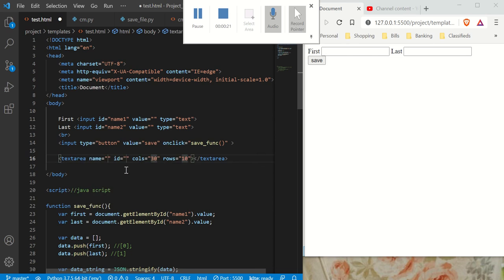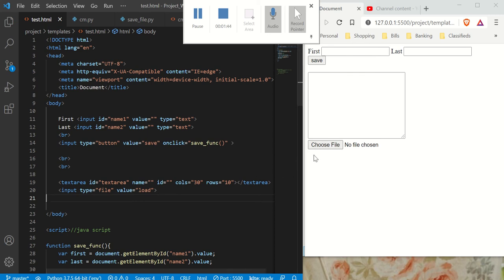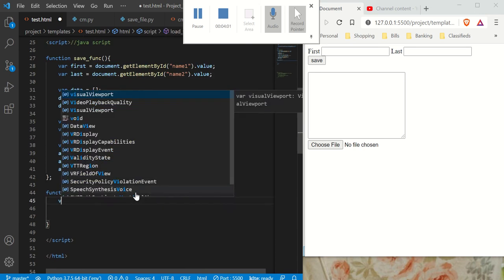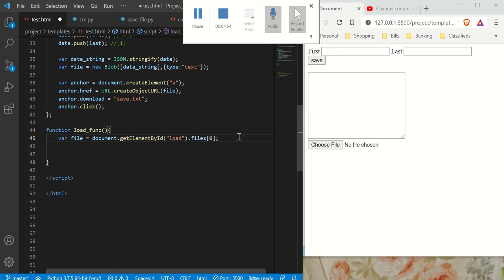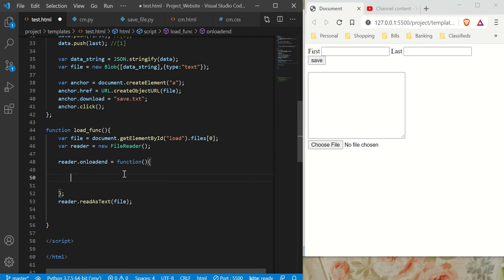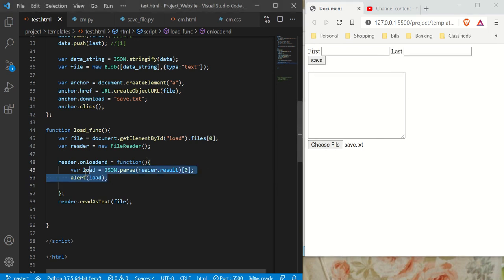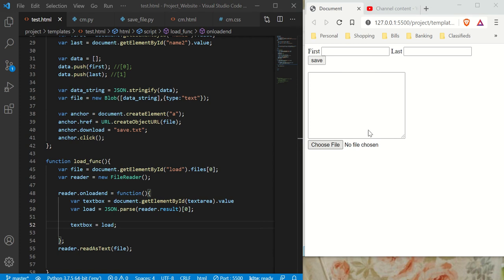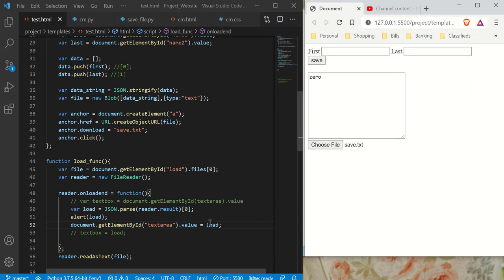HOW TO LOAD DATA FROM A FILE (E.G. SAVE.TXT) USING JAVASCRIPT - Part 2: Save / Load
HOW TO LOAD DATA FROM A FILE (E.G. SAVE.TXT) USING JAVASCRIPT
Part 2: Save / Load

HTML
(input type="file" onchange="loaddata(this)" /)

JAVASCRIPT
function loaddata(e){

  var file = e.files[0];
  var reader = new FileReader();

  reader.onloadend = function(){
    var load = JSON.parse(reader.result);
    console.log(load)
    //Do something with load
  reader.readAsText(file);

// Alternative

function loaddata(){

     var input = document.createElement('input');
     input.setAttribute('type','file');
     input.click();
     input.onchange = function(e){
          var file = e.files[0];
          reader.onloadend = function(){
               var load = JSON.parse(reader.result);
               console.log(load)
          reader.readAsText(file);
BTC: 3EUQBWZKX9Vcwdffd3cUGATQopxrAQQxJ9
LTC: MBXE6hJgxxFYSD8SjmR7sHCHGTqFXmNGoU